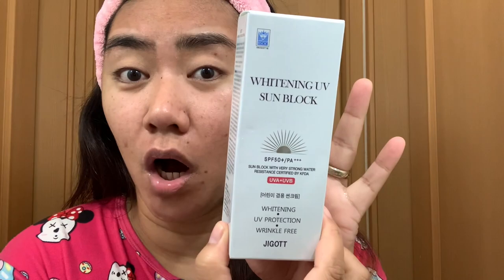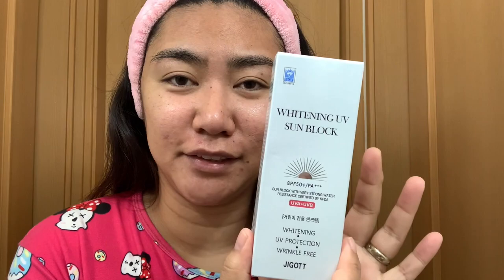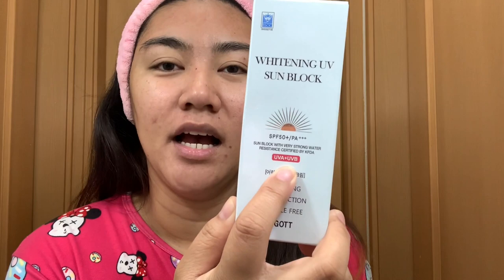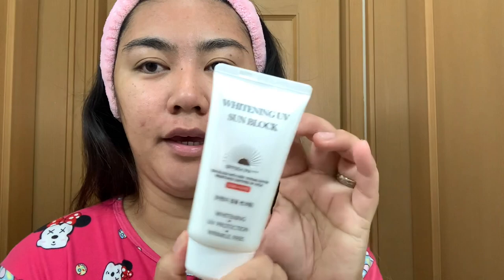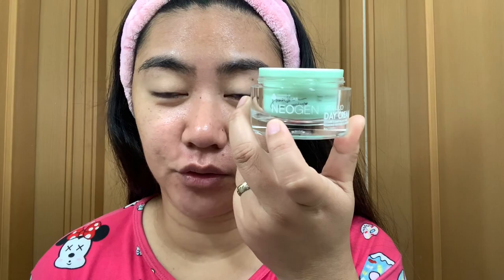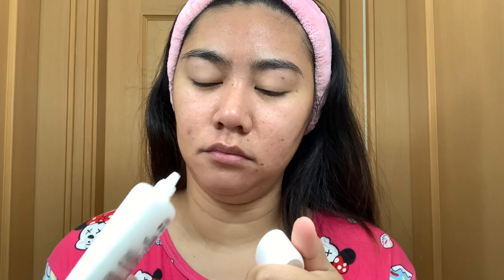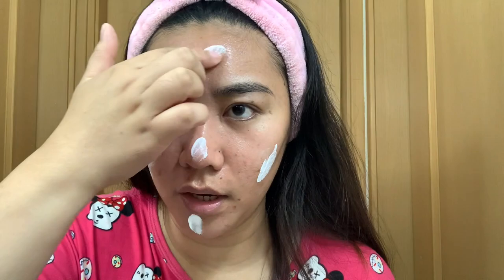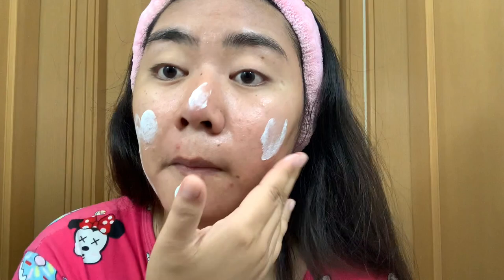JIGOTT Whitening UV Sun Block SPF 50+ PA+++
-Water-resistant sun block keeps skin moisturized while evening out skin tone and protecting it against harmful UV rays. Lightweight formula is non-sticky and spreads smoothly without a white cast.

you can also use the code JAV1234 on all of yesstyle.com products to get discounts.

Coupon valid dates: 5th July, 2021 00:00:00 to 7th July, 2021 23:59:59 (GMT)